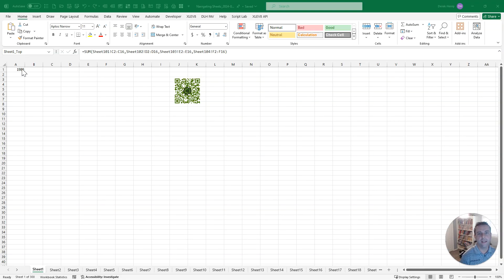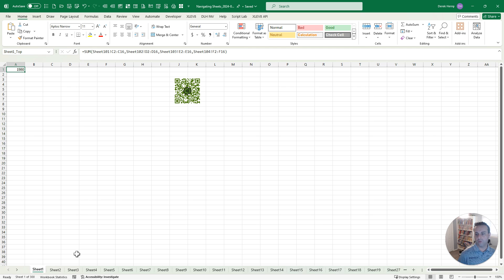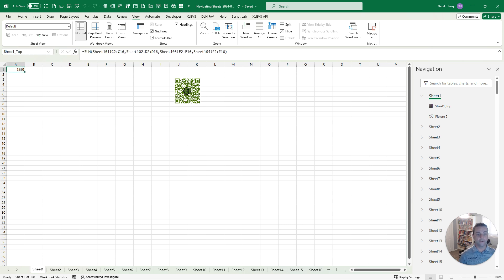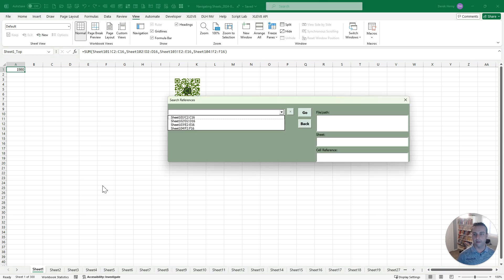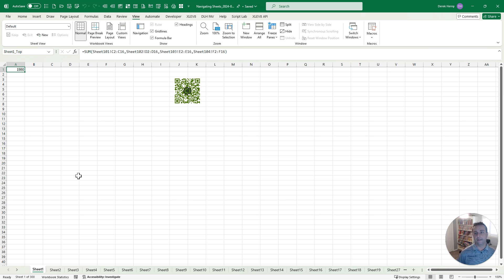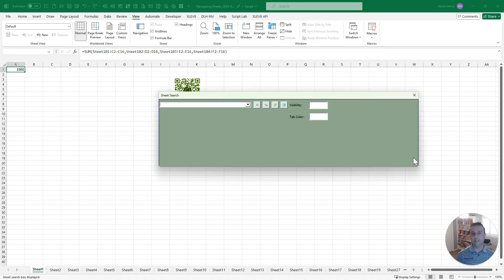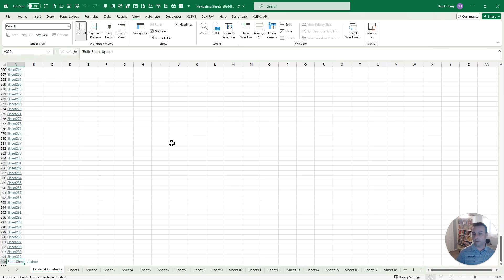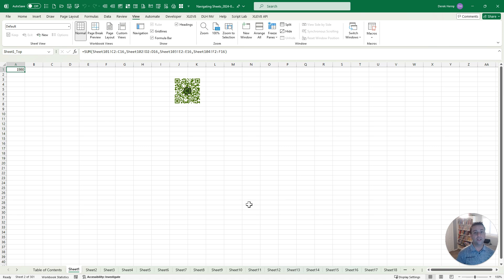10 Ways to Navigate Excel Sheets!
In this video, we'll look at 10 different ways to navigate sheets in Excel, from slowest to fastest.

Want to save dozens of hours a year?  Try out the macros mentioned in this video and many more here: